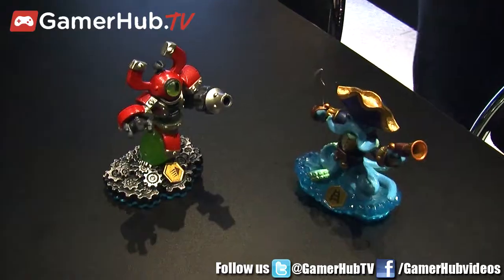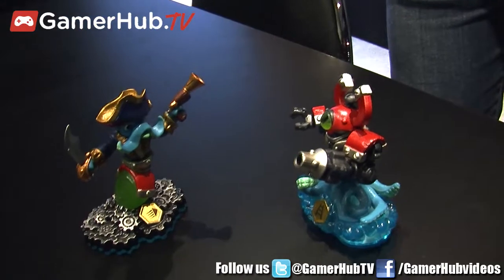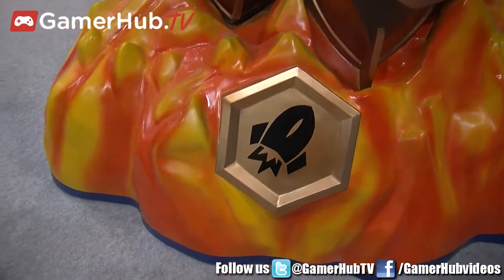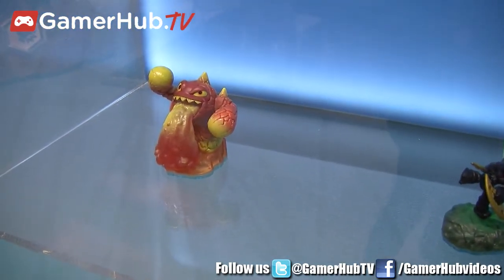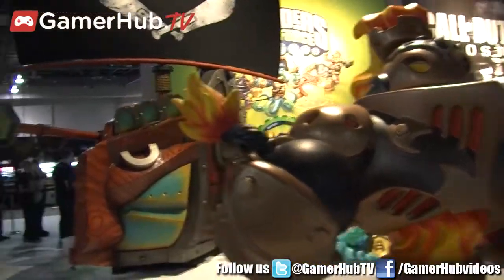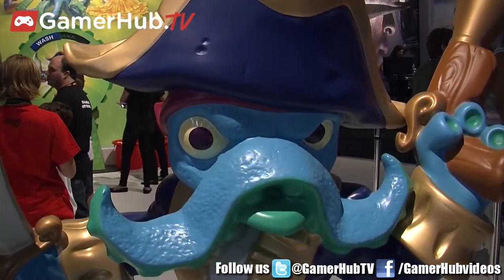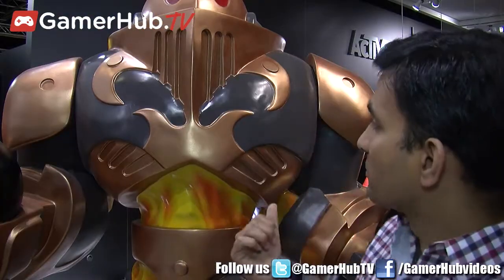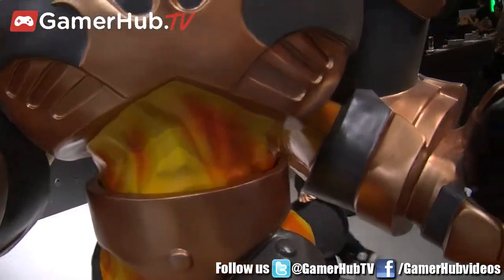Skylanders Swap Force Preview Of New Next Gen Characters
Vicarious Visions developer Guha Bala reveals the latest Skylanders Swap Force characters and talks next gen in this exclusive interview.